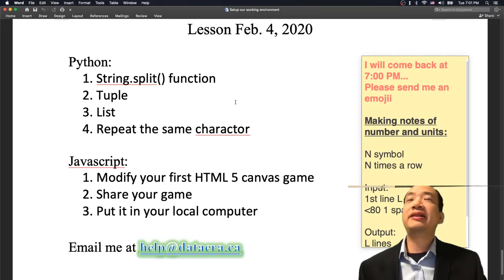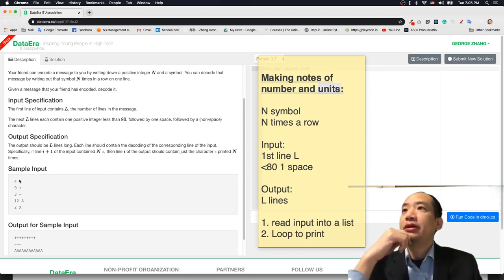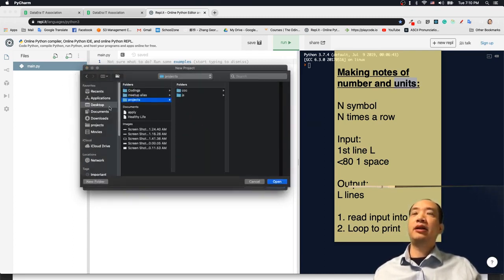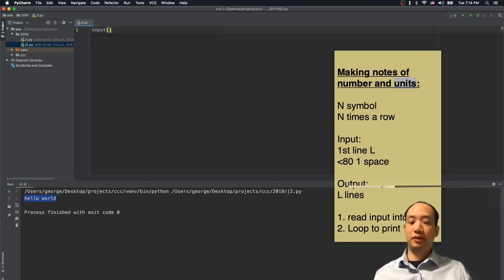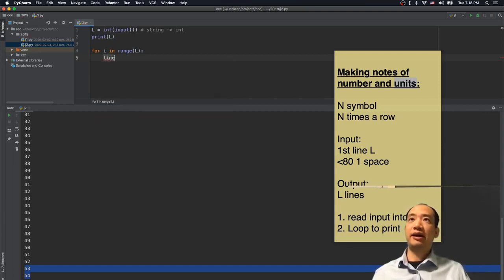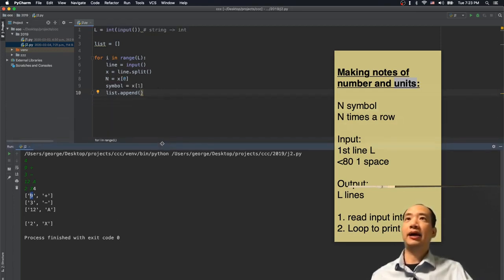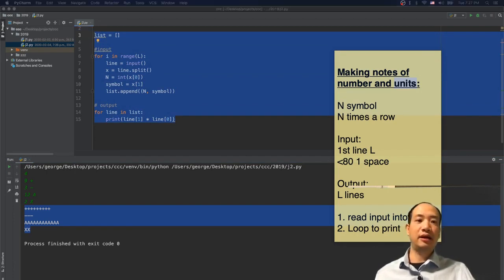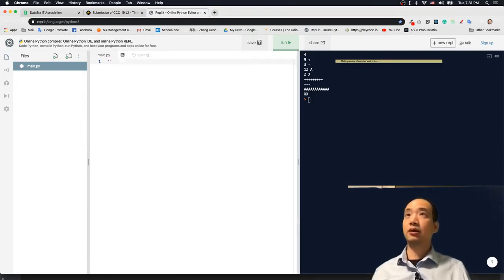5. Canadian Computing Competition Python CCC 2019 J2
Lesson Feb. 4, 2020

Python:
1. String.split() function
2. Tuple
3. List
4. Repeat the same character